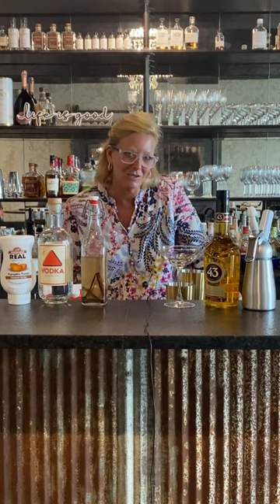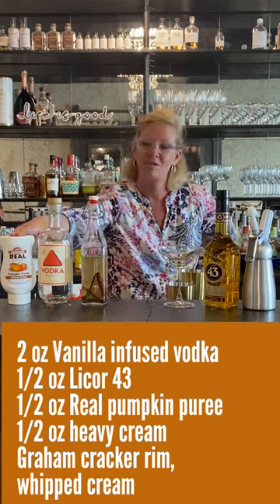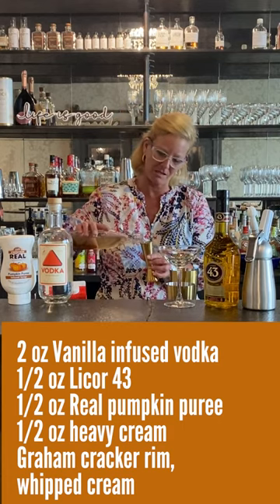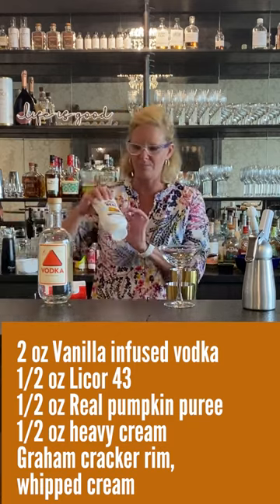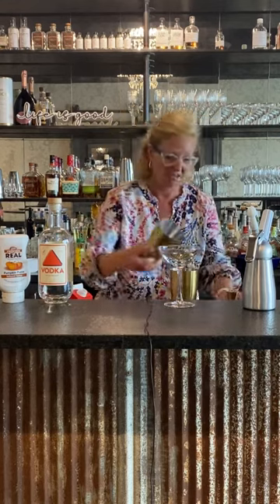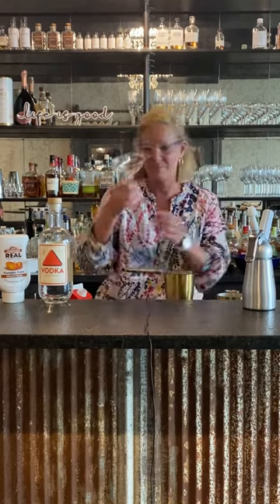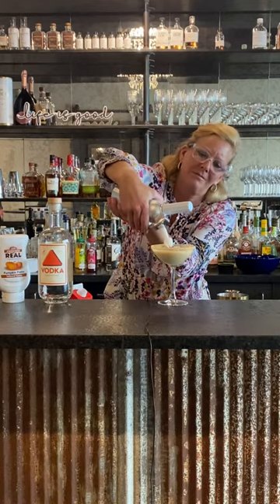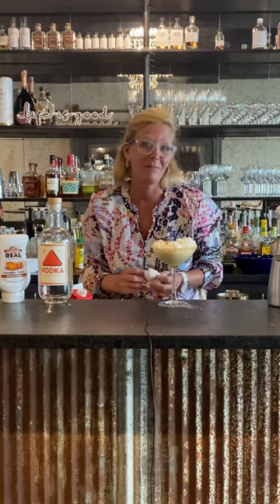Cocktail Christy: Pumpkin Martini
2 oz Vanilla infused vodka
1/2 oz Licor 43
1/2 oz Real pumpkin puree
1/2 oz heavy cream
Graham cracker rim, whipped cream